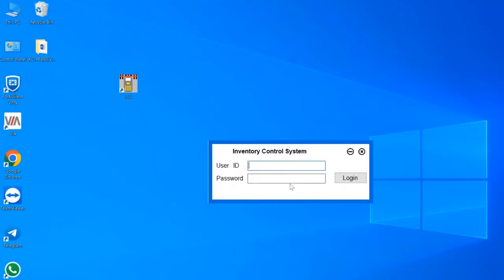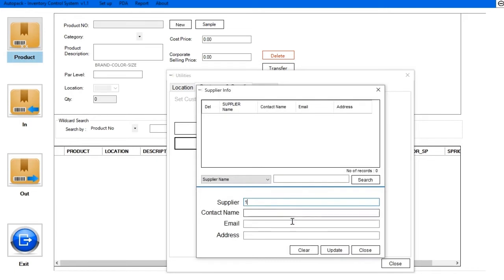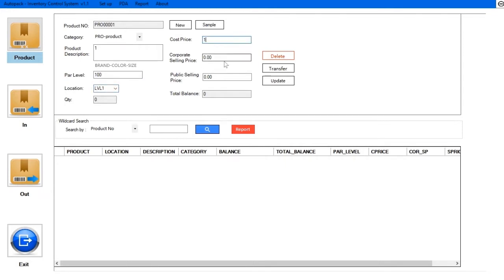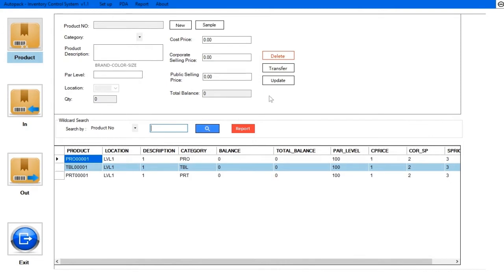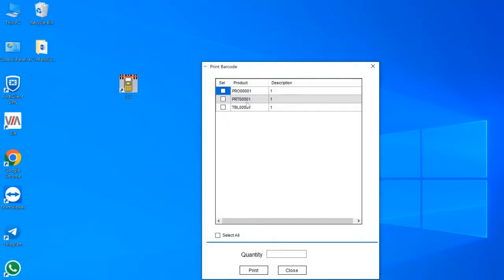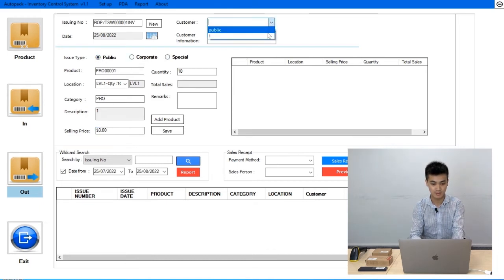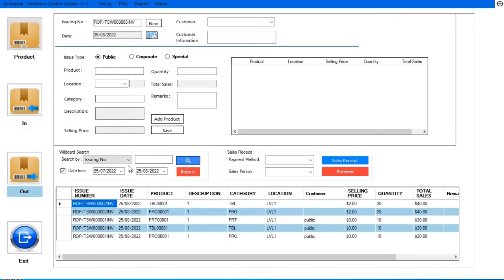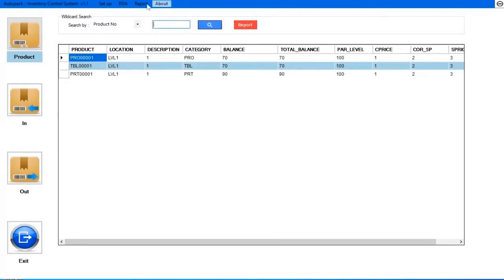Inventory Control System (ICS)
Trak-iT Inventory Control System helps to improve inventory accuracy, easy tracking of inventory and accurate reporting. Designed to handle every aspect of inventory management and ability to track each step in the inventory life cycle from the time of purchase order.